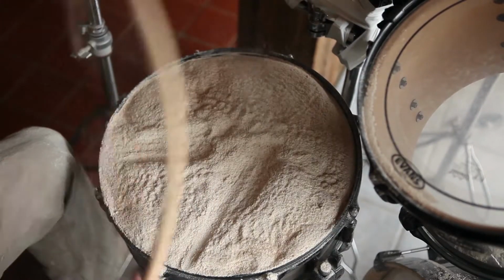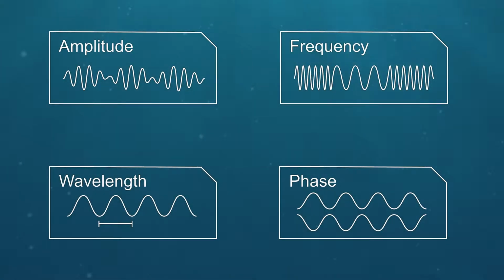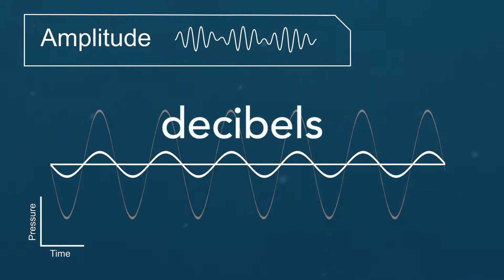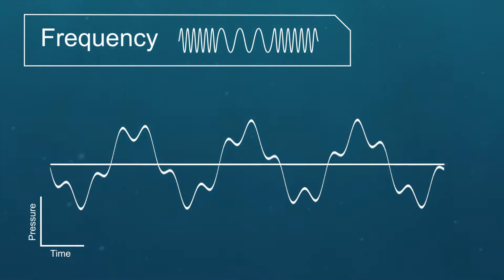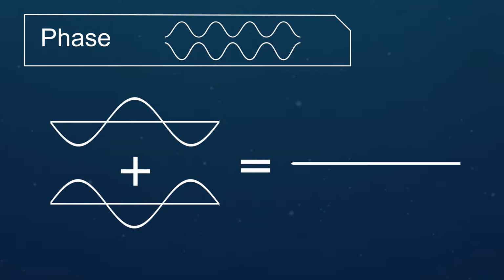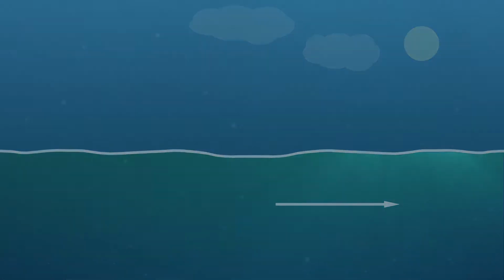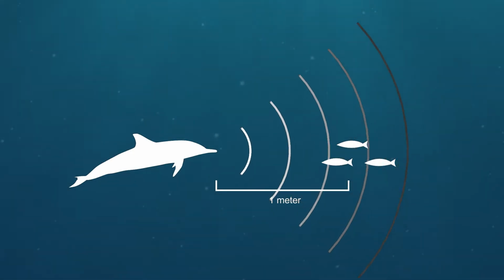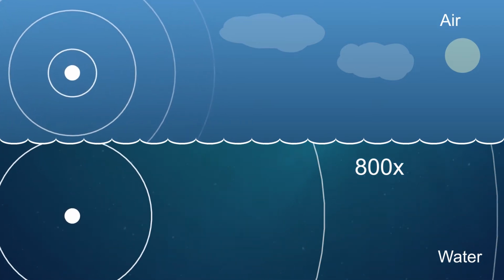Science of Sound